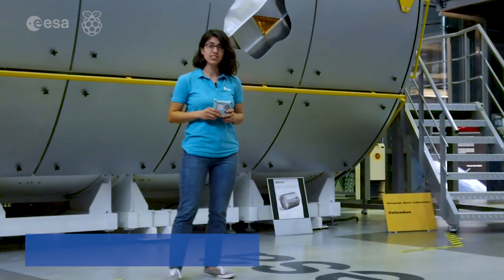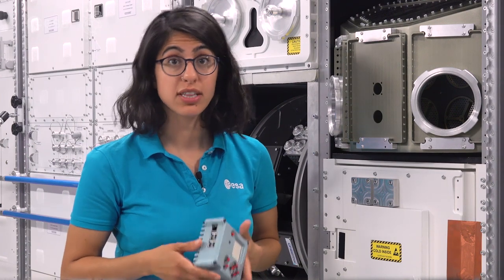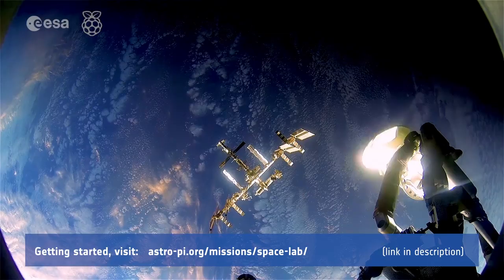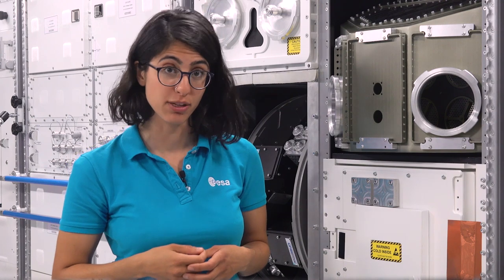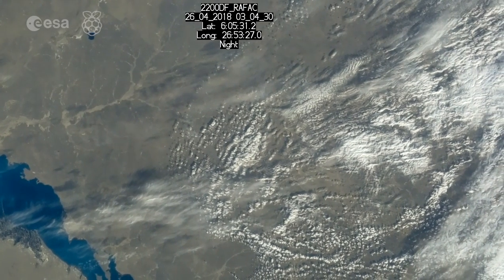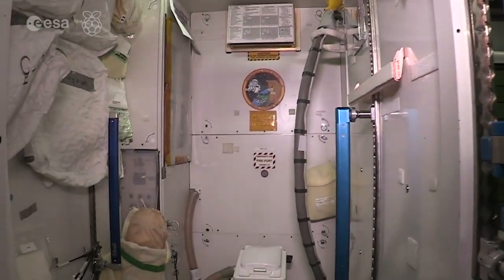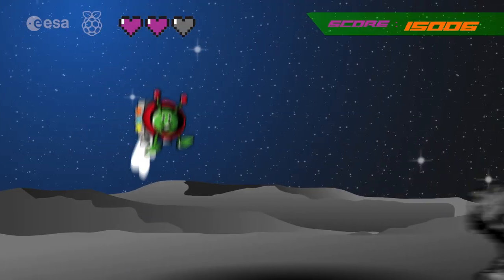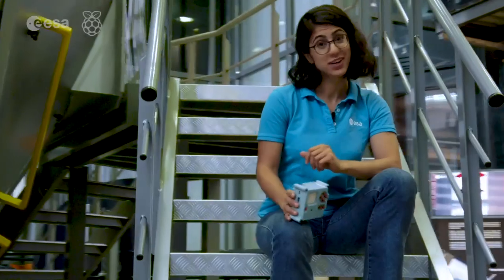How to come up with an idea for Mission Space Lab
For those looking for ideas for Mission Space Lab, this video offers some tips on how to come up with experiments by taking into account the AstroPi sensors available as well as some practical constraints.